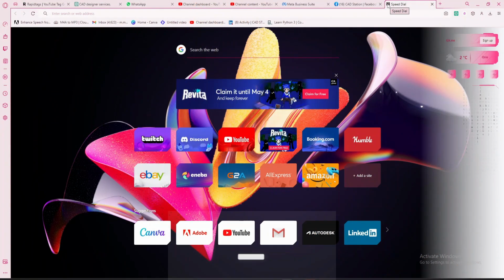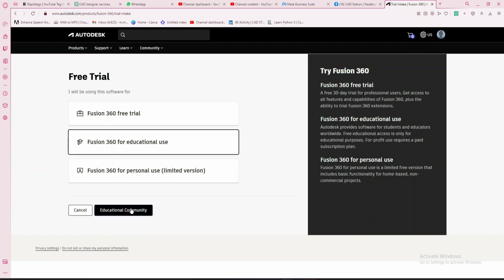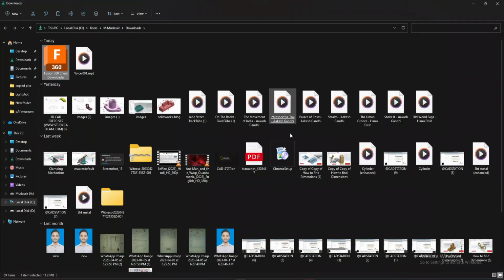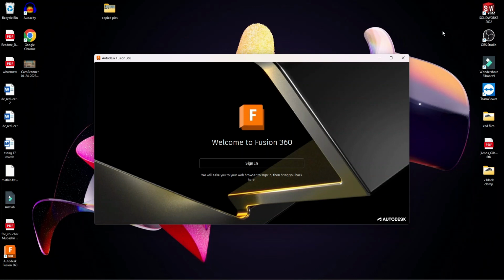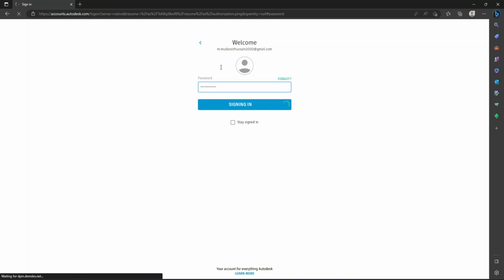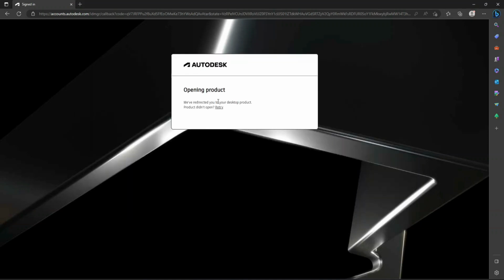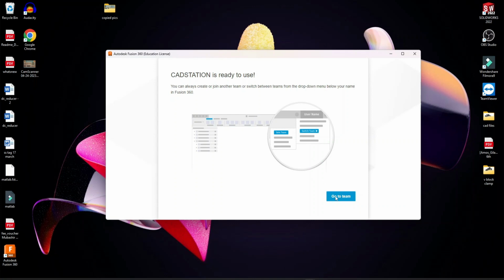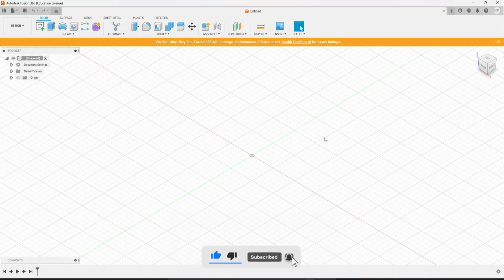[Free] DOWNLOAD Autodesk Fusion 360 | INSTALL FOR 1 YEAR | STUDENT LICENSE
"In this step-by-step tutorial, learn how to download and install Fusion 360, the powerful 3D CAD/CAM software from Autodesk, completely free using a student license. I'll guide you through the process of signing up for a student license, downloading the software from the official Autodesk website, and successfully installing it on your computer. Whether you're a student or an enthusiast looking to explore 3D design, this tutorial will help you get started with Fusion 360 quickly and effortlessly. Start creating your own amazing designs today!"